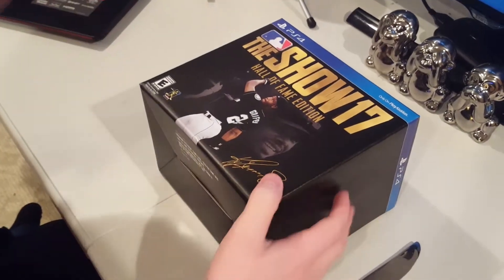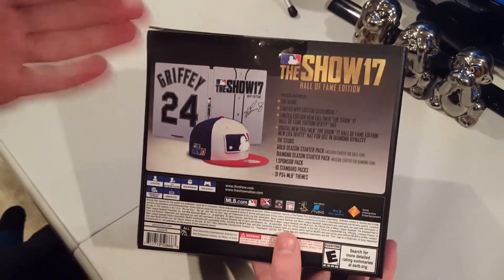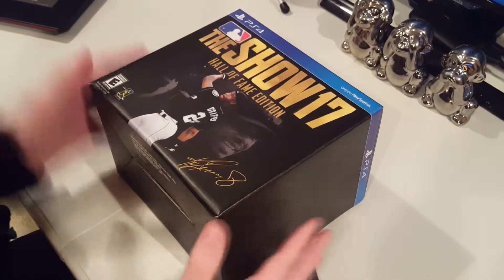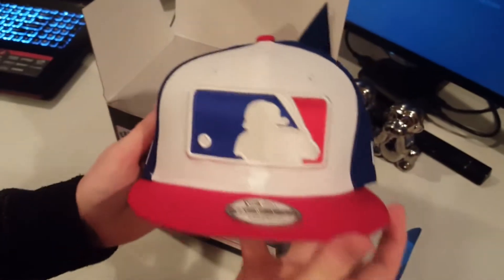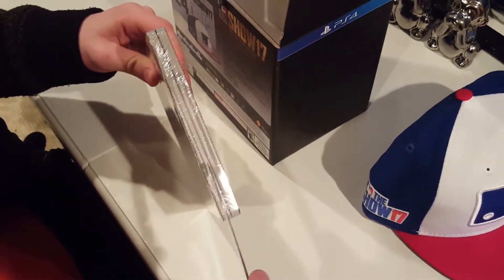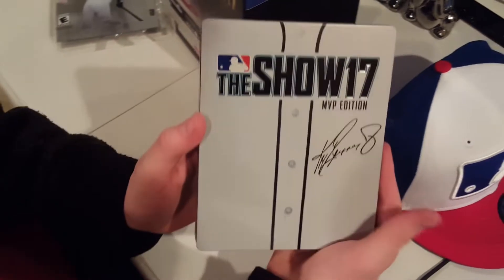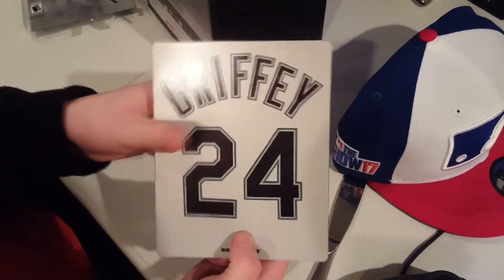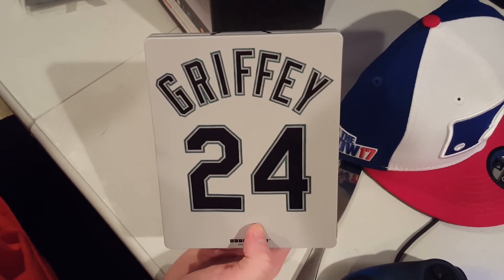MLB 17 The Show - UNBOXING THE HALL OF FAME EDITION!!!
Welcome to the very first video of MLB 17 The Show on my channel! This is gonna be a great year full of gameplay, commentary, and lots and lots of fun! I can't wait to share this game with you all!!

Thank you to everyone who watches my videos and all my subscribers I can't wait for MLB 17 The Show!

PSN: Clemhawks

-Clemhawks